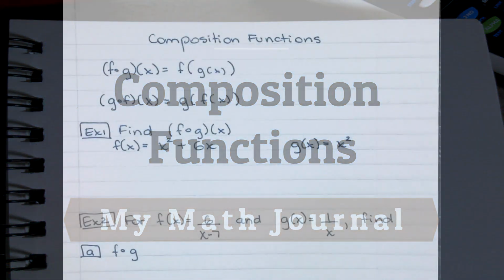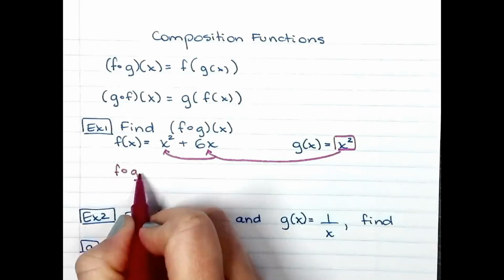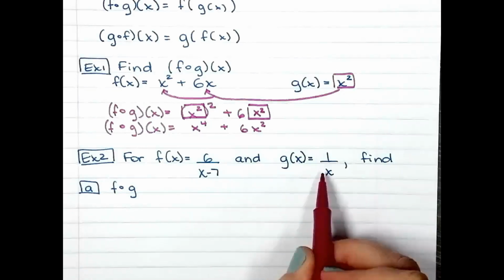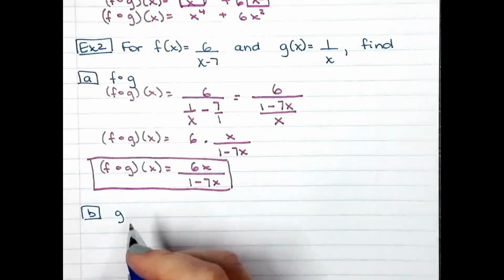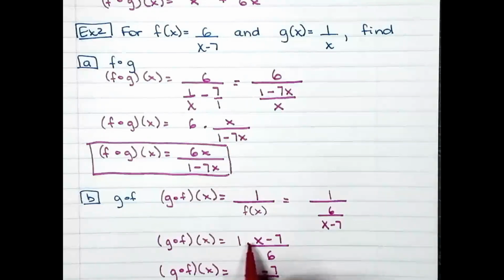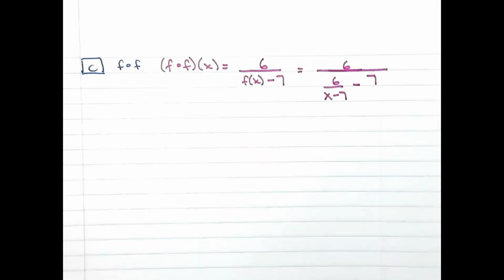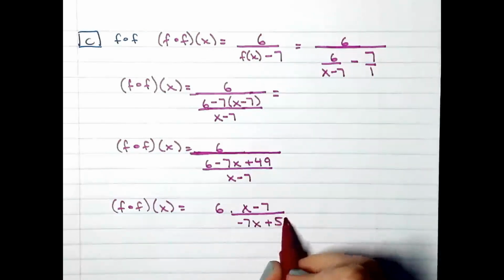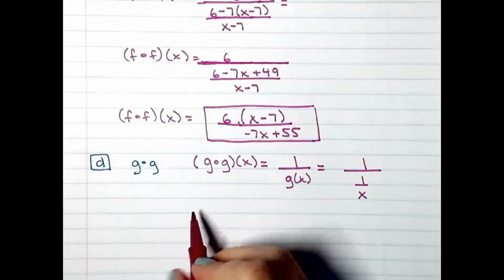Composition Functions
Algebra